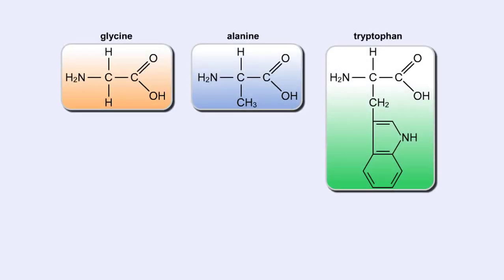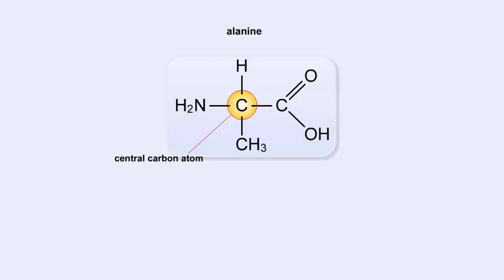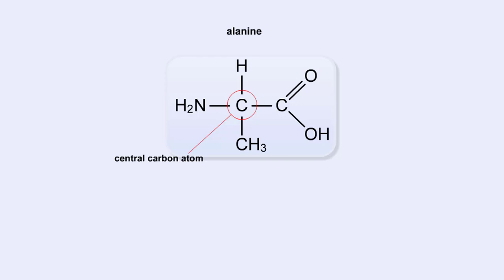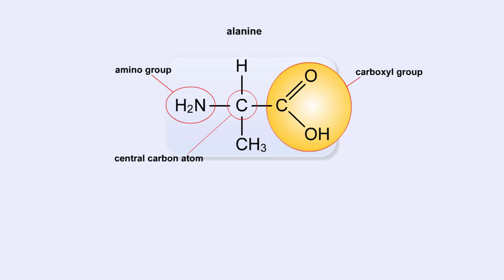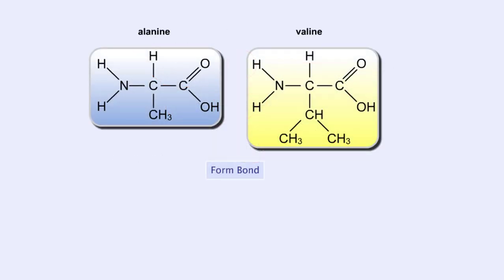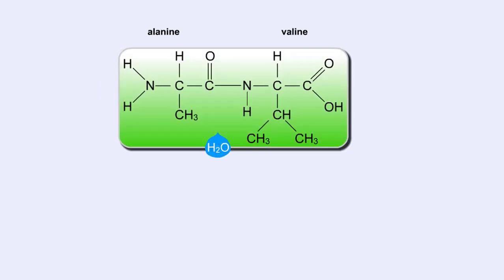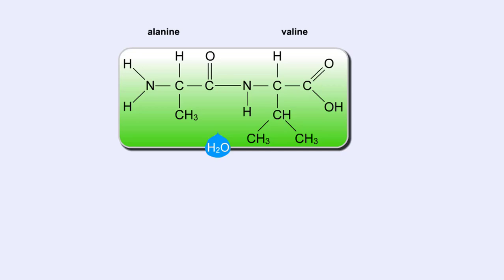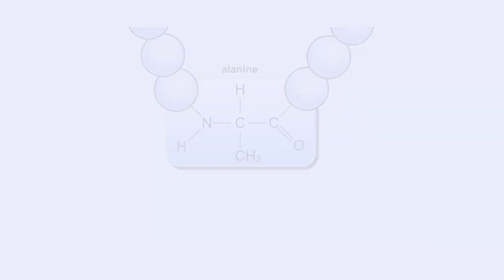Structure of Amino Acid, Peptide Bonds & Polypeptides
Here are the molecular formulas of three different amino acids.

All amino acids share this backbone. The main difference between every amino acid is the side groups seen here, and these side groups give each of the amino acids their different characteristics. But before we get into that, let's take a closer look at the structure of an individual amino acid.

You've already discovered that all amino acids share this backbone. But if you look closely, you'll see that there are differences within the backbone itself. All amino acids have a carbon atom at the center.
This is the carbon atom at the center of the amino acid. This atom is essentially what holds the amino acid together as the other groups bind to it. The central carbon atom is also the point at which the other parts of the amino acid rotate. We'll learn more about how this happens and why it is important a little later. Now let's look at the amino group. An amino group is composed of nitrogen and hydrogen.

This is the amino group of the amino acid. Notice that it has a nitrogen atom. The word `amine' is a Latin word that refers to any molecule that is similar to ammonia, such as this amino group. Now let's look at the carboxyl group, which is the acid part of the amino acid. A carboxyl group contains carbon, oxygen, and hydrogen.

This is the carboxyl group of the amino acid. Notice that it has a carbon bound to two oxygen atoms. This is where the group gets its name: carb-oxyl. The hydrogen attached to one of the oxygen atoms is what gives the amino acid its acid properties.

The final two groups are easy. The first is a hydrogen atom that is bound to the central carbon atom. The second is the side group which we discussed earlier. The side group is different for each amino acid and it will affect how the amino acid acts when it binds to other amino acids. So let's take a look at how amino acids bind to each other and make proteins.

The bond between two amino acids is called a peptide bond. Now let's look at how these bonds are formed. When a peptide bond forms, a molecule of water is produced. Which atoms in these two amino acids do you think might be lost to form this water molecule?

Watch this peptide bond form between alanine and valine. The carbon atom in the carboxyl group of alanine reacts with the nitrogen atom in the amino group of valine. At the same time, the alanine loses an OH group, and the valine loses a hydrogen atom, forming the water molecule.

This kind of bond is repeated within a protein thousands of times using many different amino acids. In a living cell, these bonds are created in a set order for each protein on a cellular structure called a ribosome. But that will be discussed in detail in a later animation. Right now, let's take a closer look at the central carbon atom and how it affects the whole protein molecule.

The central carbon atom is the point at which the other parts of the amino acid rotate. Small rotations of the bonds around the central carbon atom can lead to large changes in the overall protein structure.

When you have a protein with thousands of amino acids, these small rotations can add up to a large variety of complex structures.